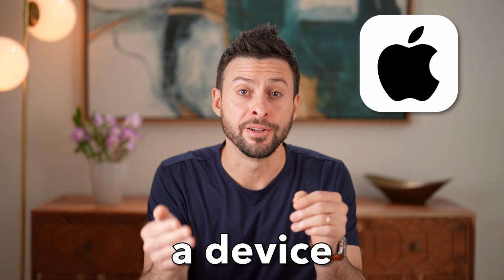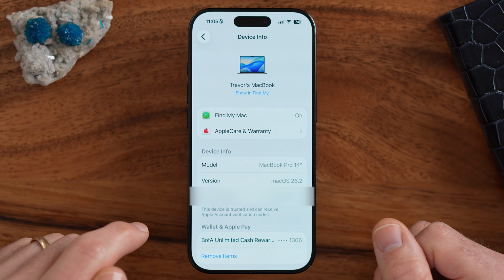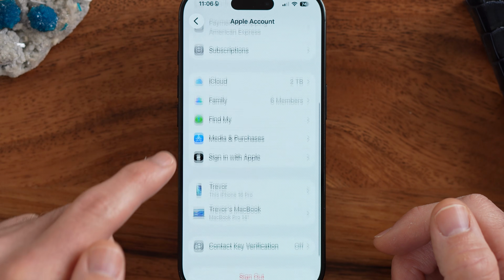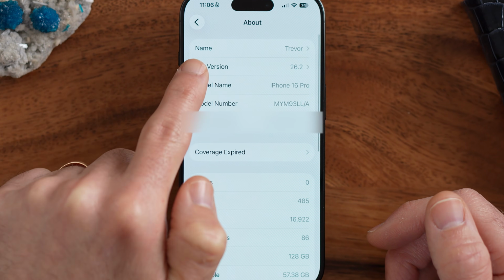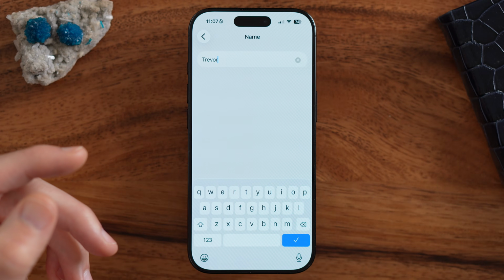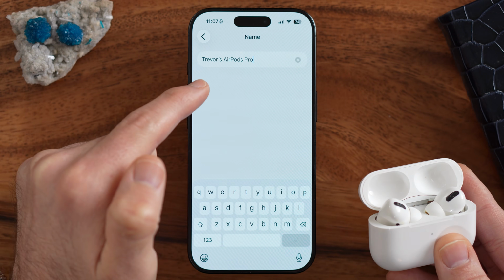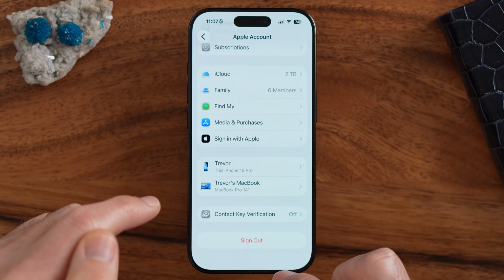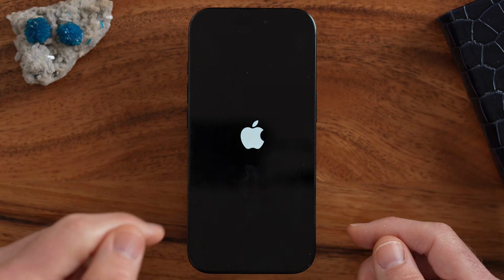How To Rename A Device On Your Apple ID Account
Here's how to rename a device that is listed on your Apple ID account.